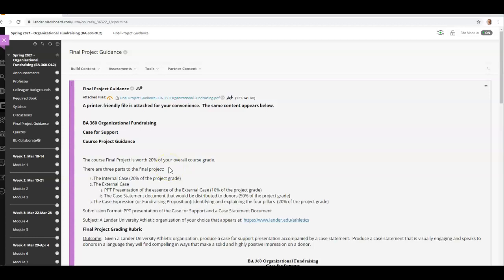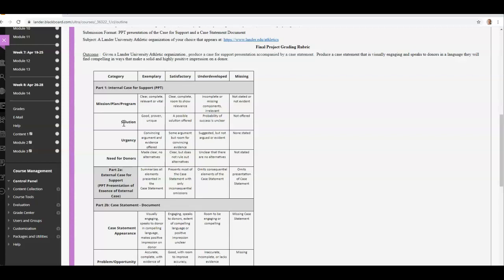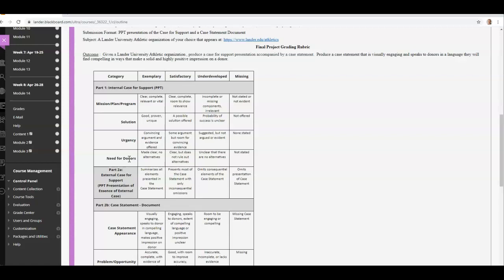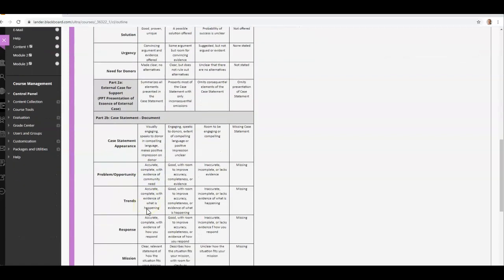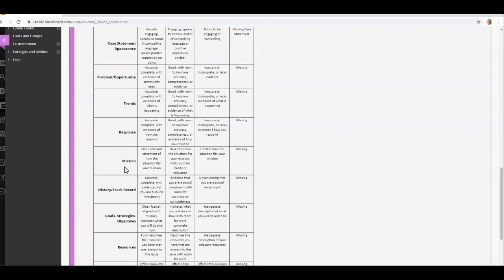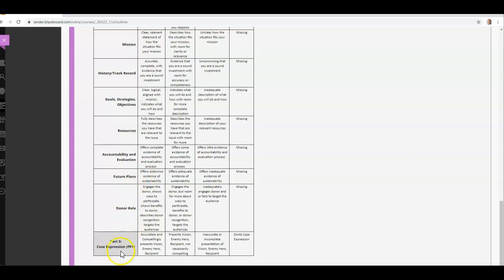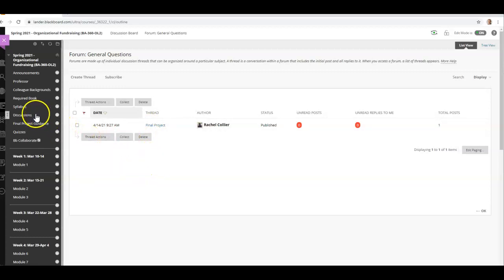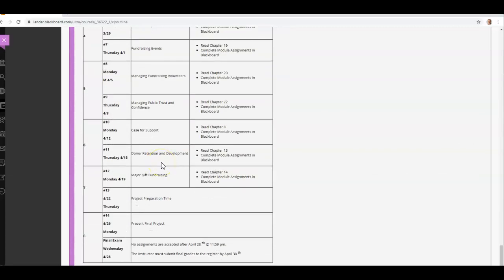Recording #5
BA360 Final Project Guidance